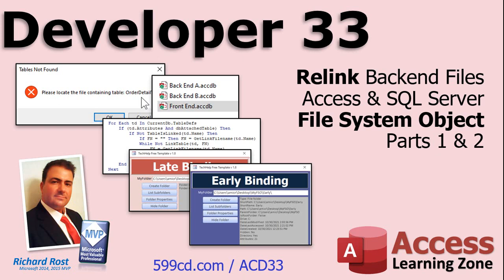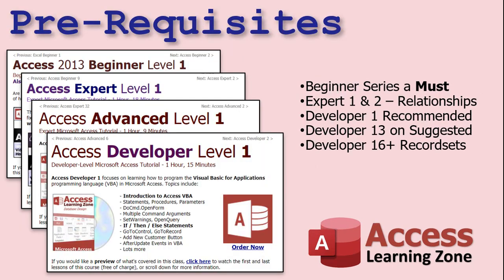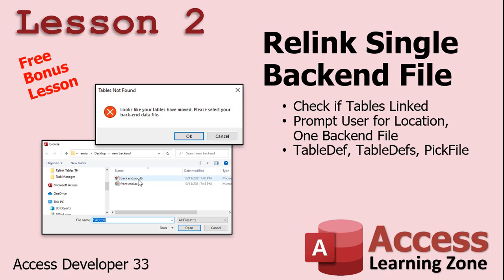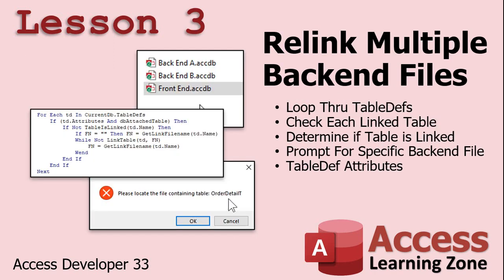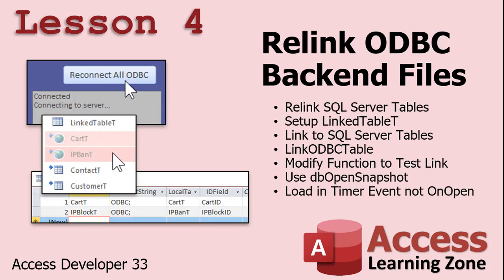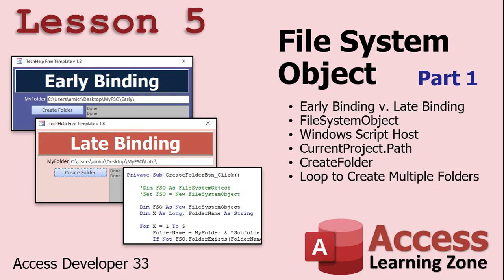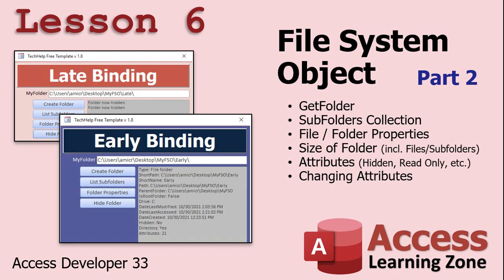Microsoft Access Developer 33. Relink Backend Files, File System Object Part 1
Microsoft Access Developer Level 33 is 2 hours, 21 minutes long, and is available on my web

TOPICS COVERED

Relinking Back-End Files
Auto Send and Relink Access, SQL Server
File System Object, Part 1
Early v. Late Binding
Create a Folder, Subfolders
Determine Size of Folder
File / Folder Properties & Attributes

Today's class begins with automatically relinking back-end files (with VBA, of course). We'll start out reviewing the Linked Table Manager, and then we'll learn how to determine whether or not our back-end file needs to be relinked. If so, we will relink a single back-end file using VBA. Then we'll learn how to relink multiple back-end files. I'll also cover how to relink to ODBC sources including SQL Server (even online databases).

Then, we'll learn about the File System Object to work with files and folders. We started learning about File I/O in Developer 30. Today we'll continue with a more powerful method. We'll learn about Early v. Late Binding of objects, how to create a folder, loop to create multiple folders, determine the size of a folder (and subfolders/files) and how to read and change the properties and attributes of folders and files.

OUTLINE

01. Linked Table Manager (9:10)
How to Use Linked Table Manager
Relink Files
Relink Using Same Names
Runtime Error 3024
Runtime Error 3044

02. Relink Single Backend File (18:52)
Check if Tables Linked
Prompt User for Location, One Backend File
TableDef, TableDefs, PickFile

03. Relink Multiple Backend Files (17:54)
Loop Thru TableDefs
Check Each Linked Table
Determine if Table is Linked
Prompt For Specific Backend File
TableDef Attributes

04. Relink ODBC Backend Files (26:37)
Relink SQL Server Tables
Setup LinkedTableT
Function to Link to SQL Server Tables
ODBC Connection String
LinkODBCTable
Modify Function to Test Link
Use dbOpenSnapshot
Load in Timer Event not OnOpen

05. File System Object, Part 1 (32:03)
FileSystemObject
Windows Script Host
Only in Access 2000 and up
Drive, Folder, File, TextStream
Set MyFolder Location
CurrentProject.Path
Copy Database for Late Binding
Early Binding
Reference to FSO
Microsoft Scripting Runtime
Dim FSO As New FileSystemObject
CreateObject("Scripting.FileSystemObject")
Pros and Cons of Early v Late Binding
CreateFolder
Notice the IntelliSense
Run Create Folder a 2nd Time
File Already Exists Error
Error Handling OR Check if Folder Exists
FolderExists
Create 5 Subfolders with For Loop

06. File System Object, Part 2 (30:42)
GetFolder
SubFolders Collection
Folder Properties: Name, DateCreated
Notice With Late Binding no .DateCreated
Size of Folders (Very Handy!)
Includes Size of All Subfolders and Files
Format for Thousands Separator
Format(SubFL.Size, "#,0")
File and Folder Properties
File and Folder Attributes
Apply to both Files and Folders
Some are read only, others read/write
Normal (0), ReadOnly (1), Hidden (2), System (4)
Volume (8) RO, Directory (16) RO, Archive (32),
Alias / Shortcut / Link (1024) RO, Compressed (2048) RO
DateCreated, DateLastAccessed, DateLastModified
Drive, IsRootFolder, ParentFolder, Path
ShortName, ShortPath, Type
Old 8.3 File and Folder Names
Changing File / Folder Attributes